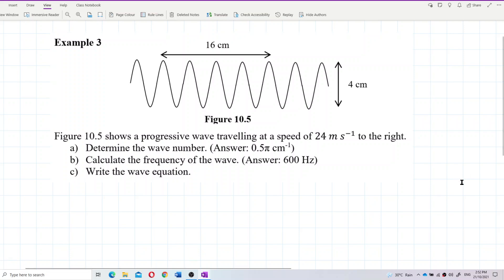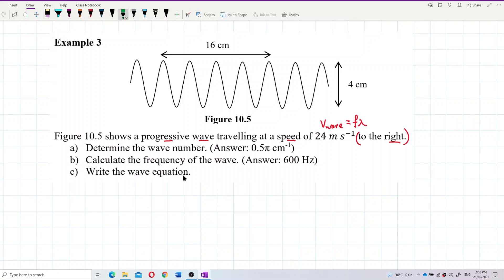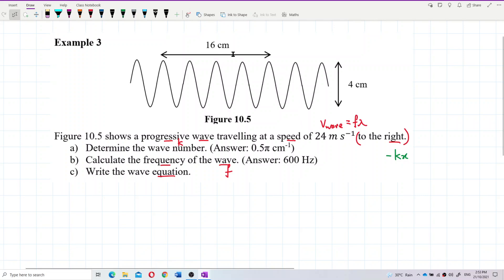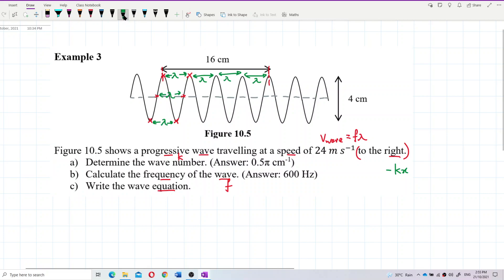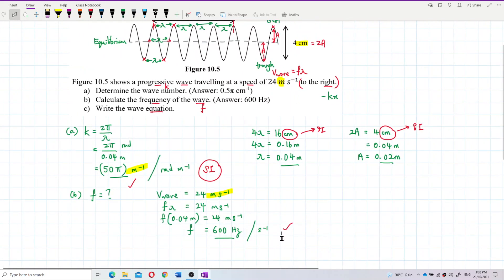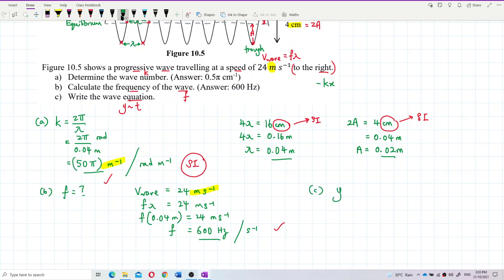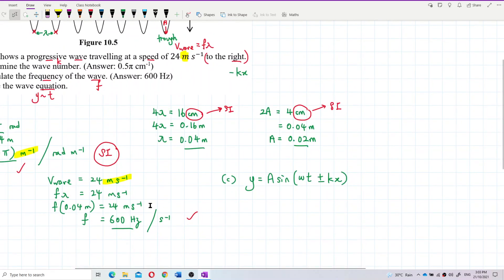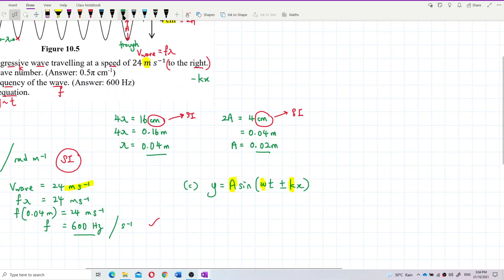Matriculation Physics: Properties of Waves (Q6)